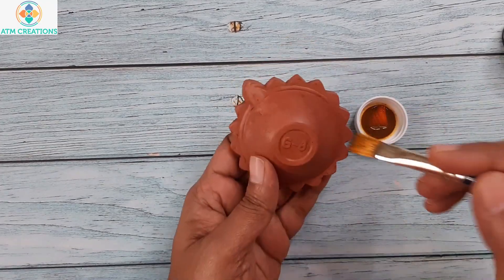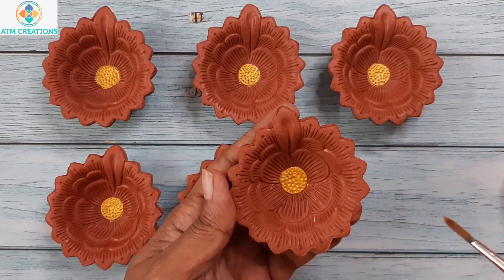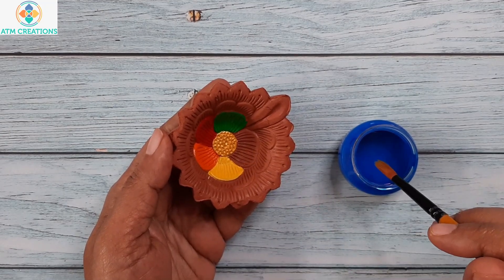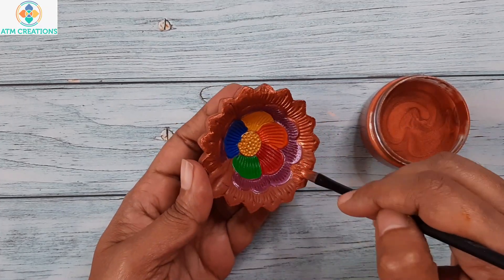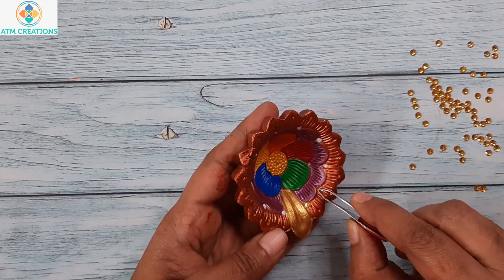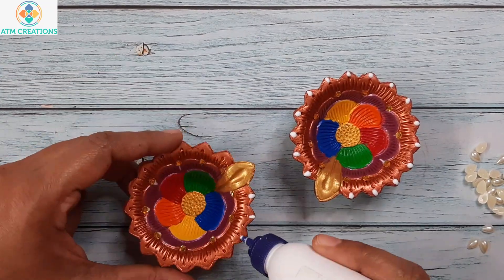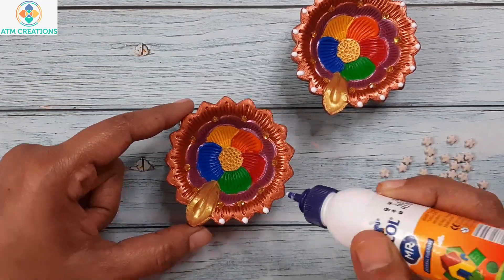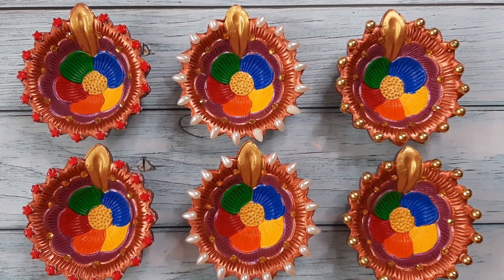3 Easy ways to decorate diyas at home | Diwali Decoration ideas | (1) | 2022 | ATM Creations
Hello, welcome to ATM CREATIONS

In this video I've shown 3 Easy diya decoration ideas at home step by step for beginners..which is very easy to follow.

Materials used : Clay diya, acrylic colors, stones, beads, pearls